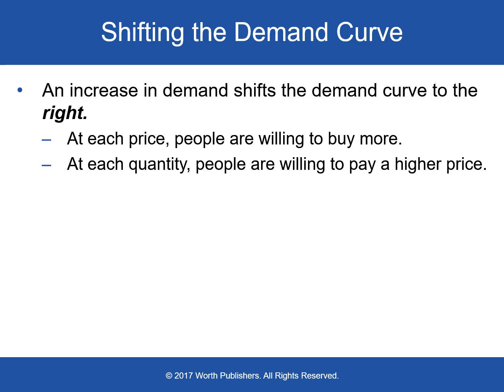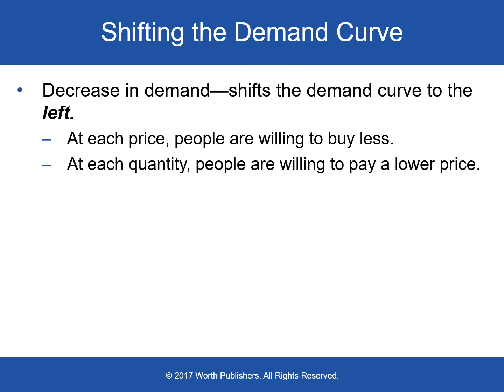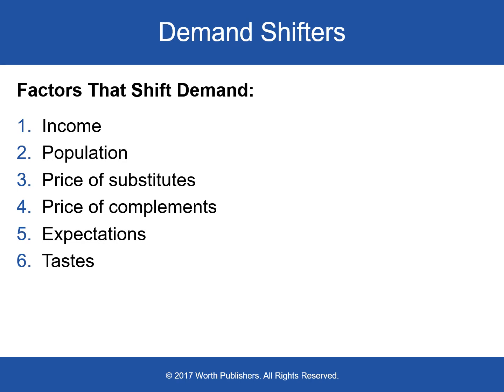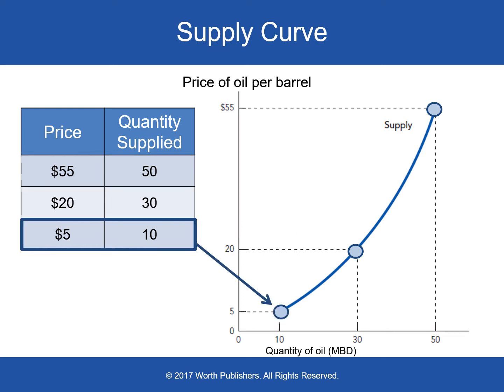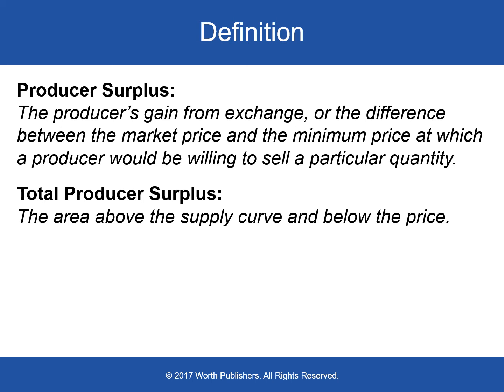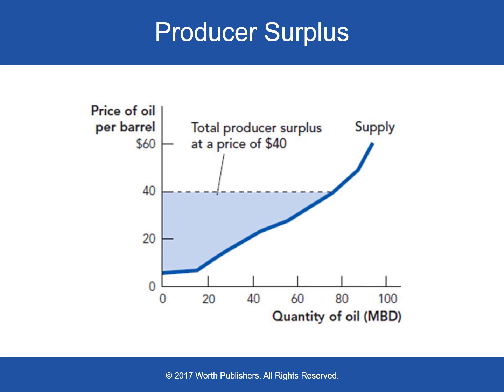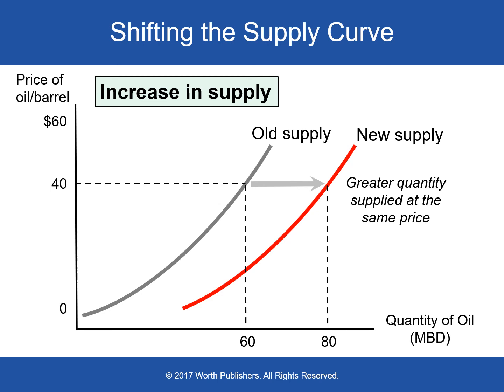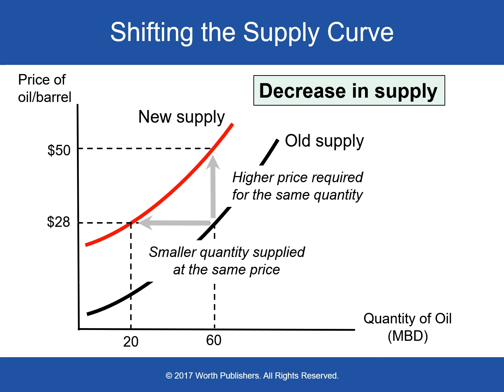Chapter 3 Supply and Demand Model 2